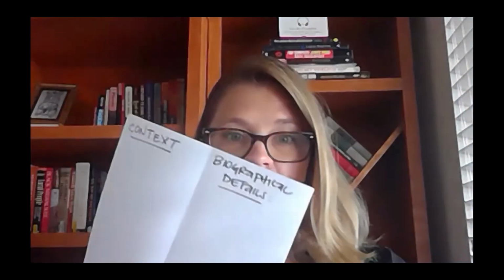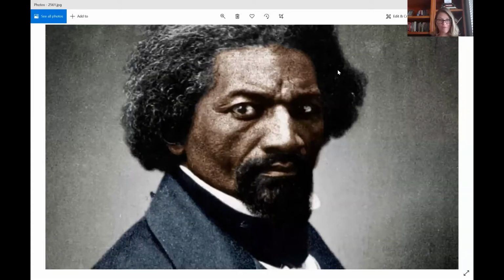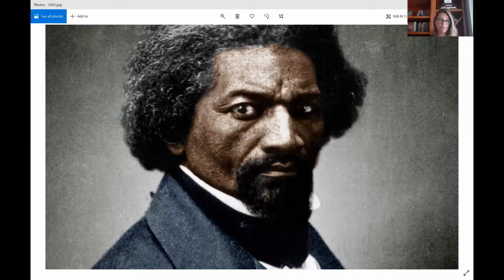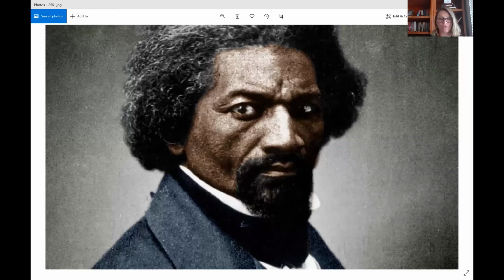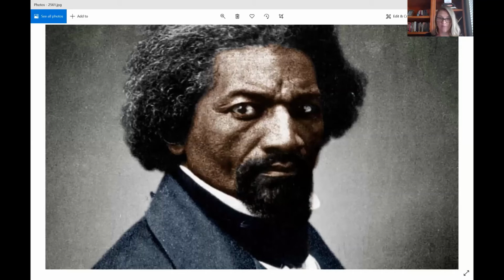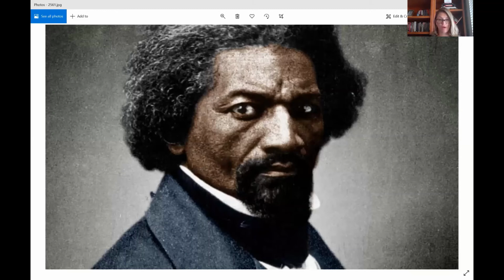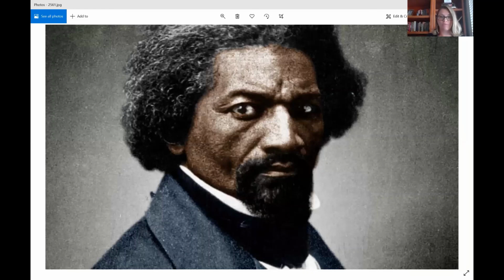Context Lab II of II Final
Follow along to test your knowledge on biographical details and historical context.

More at southphoenixoralhistory.com.
Photo credit: Frederick Douglass, c1866. Photograph: Granger/REX/Shutterstock